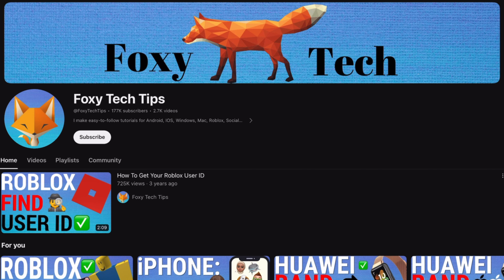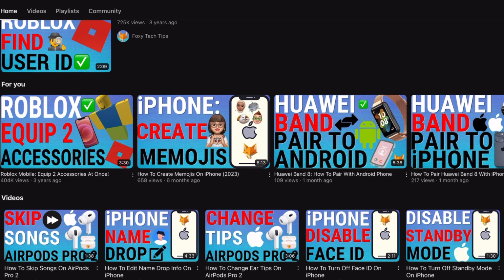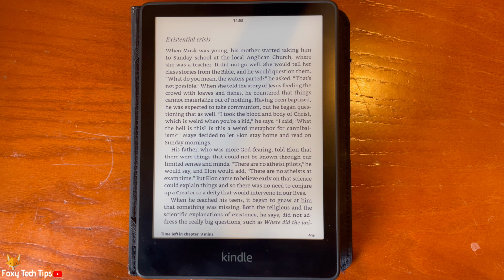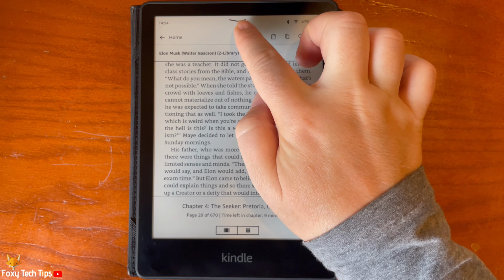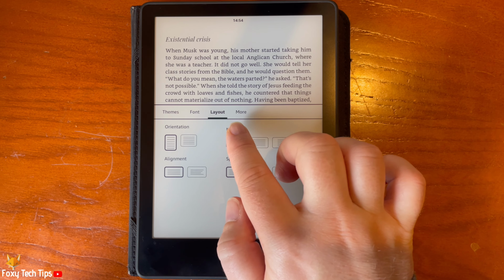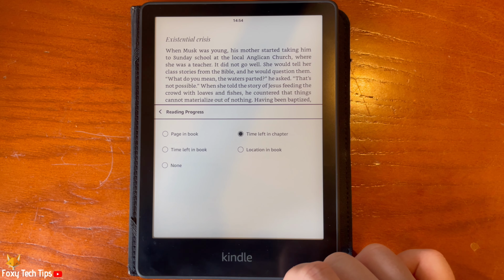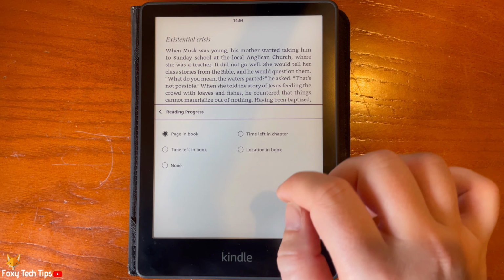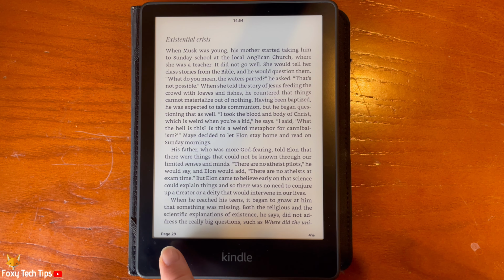How To Show Page Numbers on Kindle Paperwhite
Easy to follow tutorial on showing the page numbers when reading books on the Kindle Paperwhite. Want to be able to see what page of your book you're on when reading with the Kindle Paperwhite? Learn how to do it now!

Steps:

When in a book, tap the top portion of the screen to open the options.

Then tap the ‘Aa’ button.

Tap ‘more’ from the menu bar.

Choose ‘reading progress’ from the menu.

Then select ‘pages in book’ from the options.

Tap the book text to leave the layout menu.

You can see now that the page number is shown at the bottom of the page.